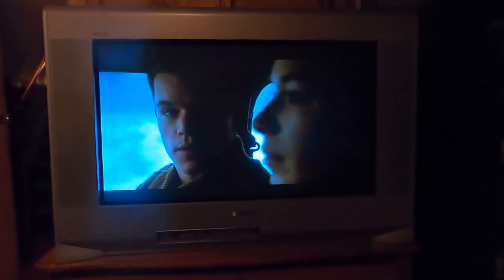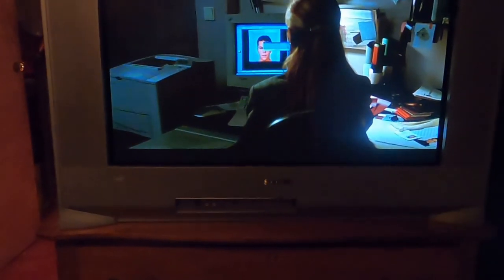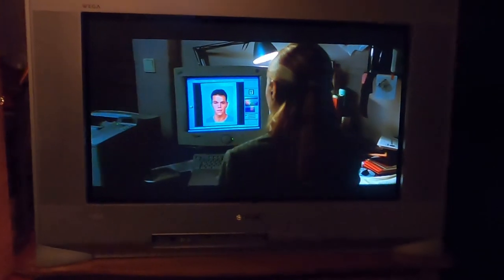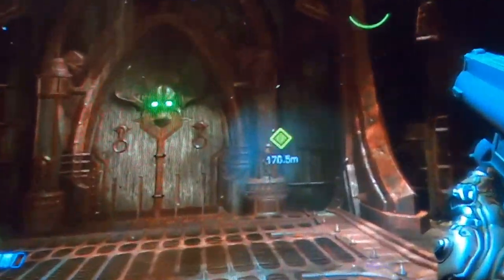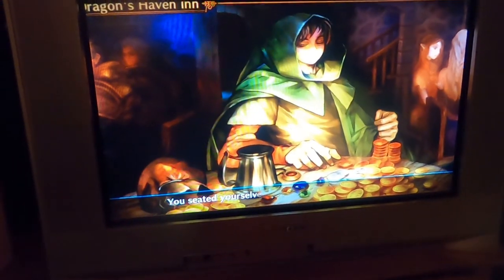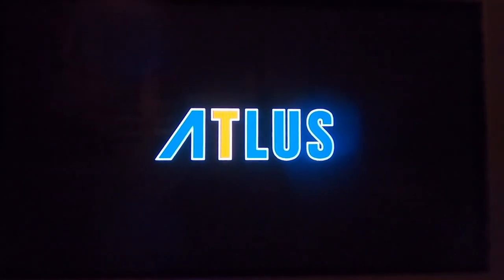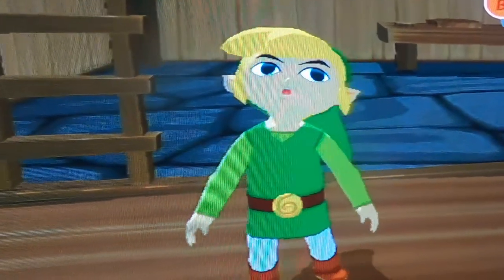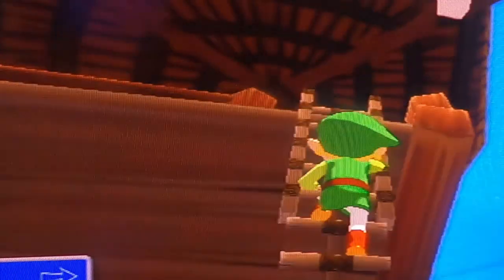Snagged a new CRT! Sony KV-30HS420 first impressions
One of the final and greatest CRT's ever made, The Sony KV-30HS420, tried fightback market share from rear projection, LCD, and DLP TV's which were popping up with Much bigger (but smaller footprint) and lighter sets.  In the final 5 years of the dominant medium of the time, CRT's were for the most part were exactly the same between each other in terms of quality.  Wide screen and HD resolutions started showing up in all these new flat panels Which really started to threaten the traditional way of things.  CRT's were not going to go down without a fight however and Sony  Released a few wide screen HD Ready CRT's which boasted a HDMI port.  This was kind of the last Hurrah though, and CRTs were abandoned a few years later.  The question is tho,  did  we trade up quality in exchange for convenience?